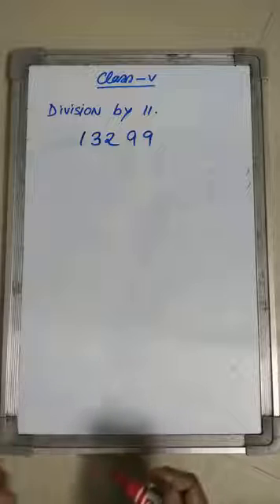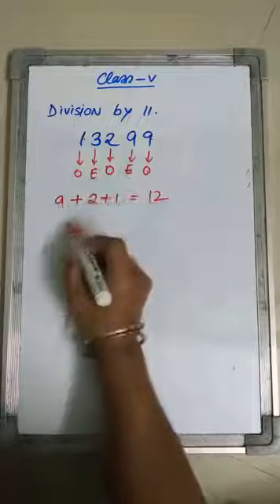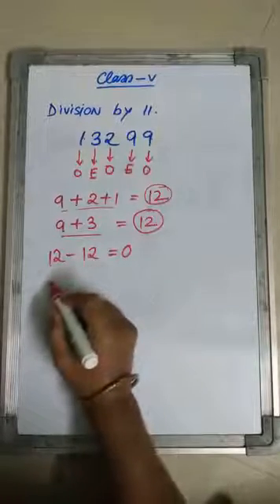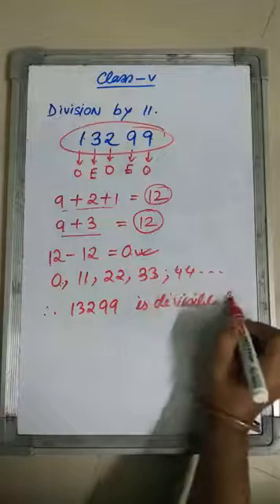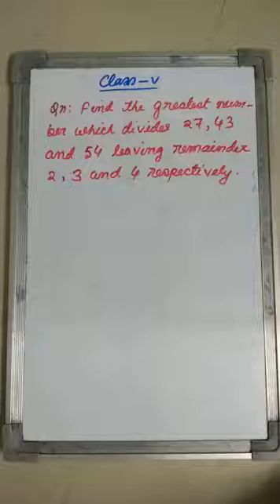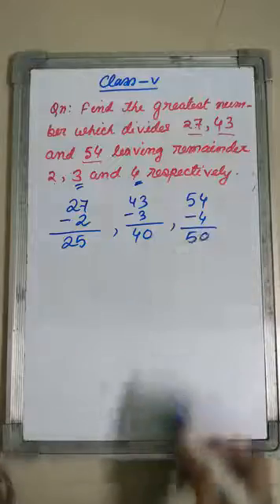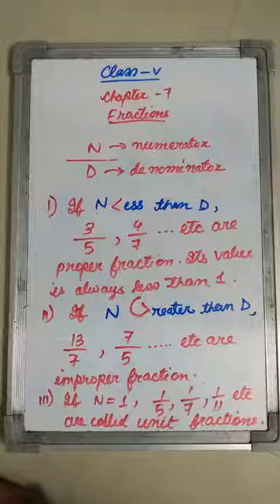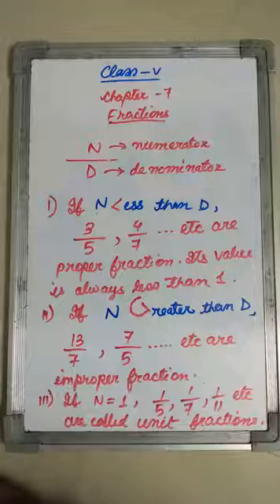Class 5A&C Chapter 6 Revision 2